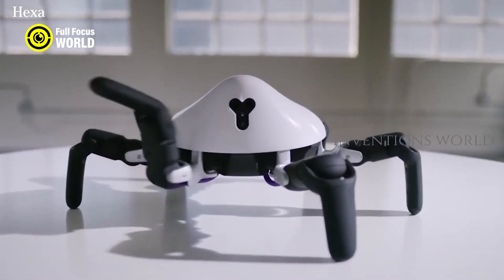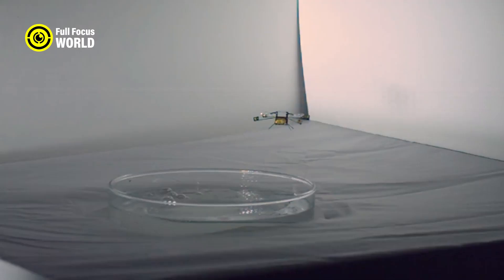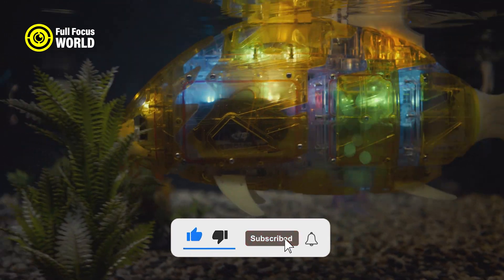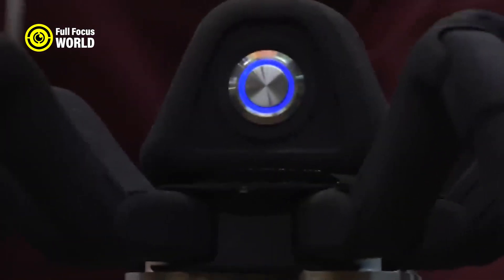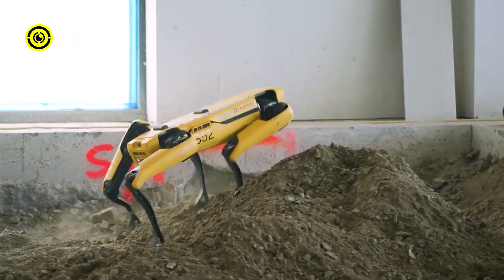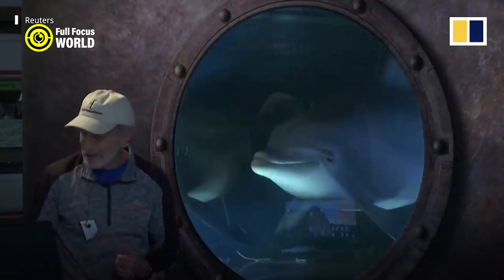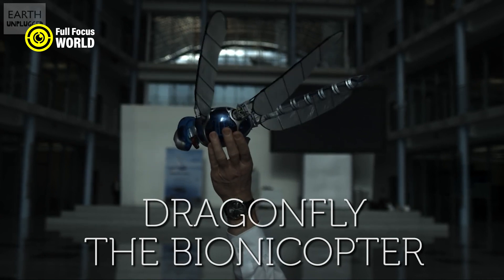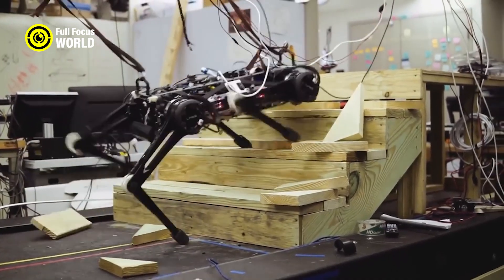Top 10 Most Incredible ROBOT ANIMALS You've Ever Seen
You will see 10 awesome robot animals that look like real animals. These robots are great examples of technology designed by engineers inspired by nature. Some of them look so realistic that from afar you might think they are real animals! Watch until the end to learn how these robots work and what advantages they offer. Here are the 10 Most Awesome Robot Animals:

Welcome to Full Focus World, for the world's top 10 list videos. Whether you are looking for the best music, movies, games, sports, technology, food, travel or more, we have you covered with our informative and entertaining explainer videos. You will also find amazing videos about celebrities, politics, superheroes and other fascinating topics that will keep you hooked. Full Focus World is the best listings channel to satisfy your curiosity and discover the most interesting, shocking, weird, mysterious and unknown facts about the world.